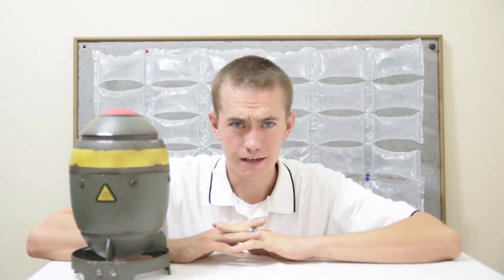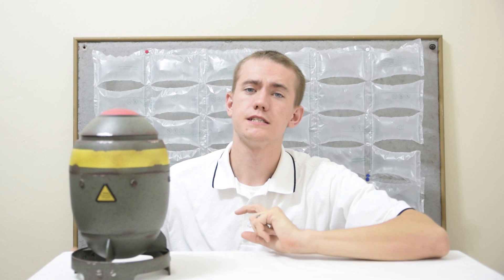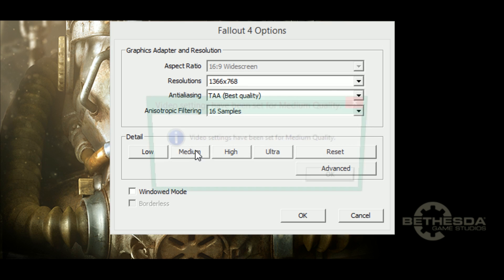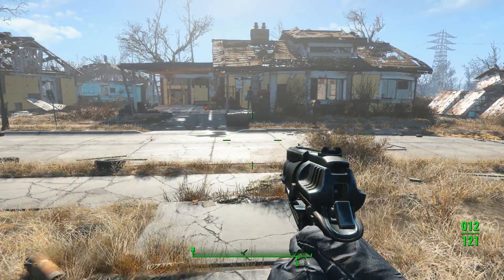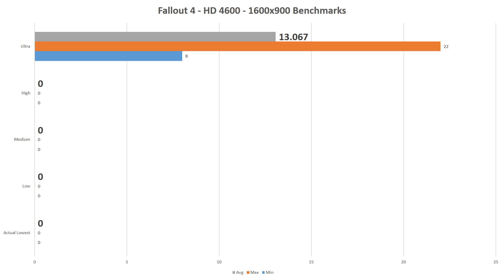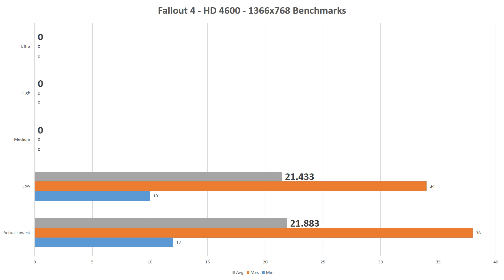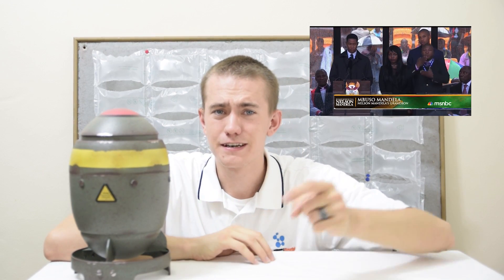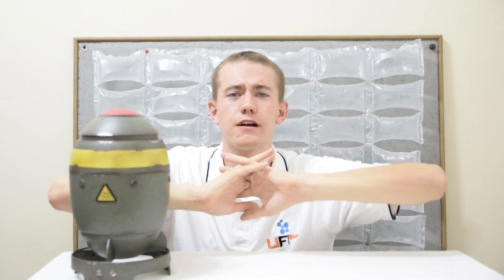Will It Play? - HD 4600 - Fallout 4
In this episode of Will It Play? I examine how well the Intel HD 4600 plays the long-awaited Fallout 4.

The aim of this video series is to help prospective computer buyers in determining whether they need a graphics card for popular video game titles.

If you're in South Africa, check out this company for all your computer hardware needs